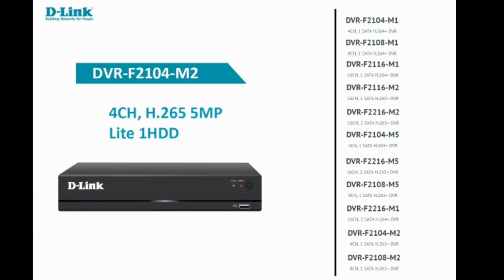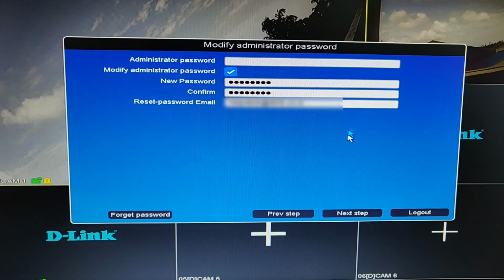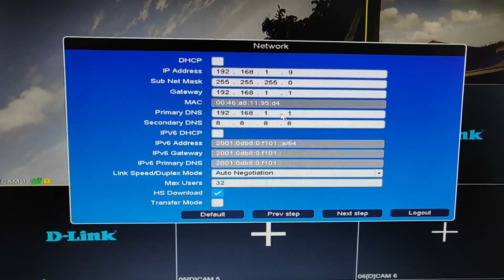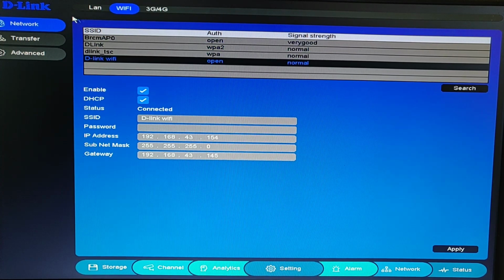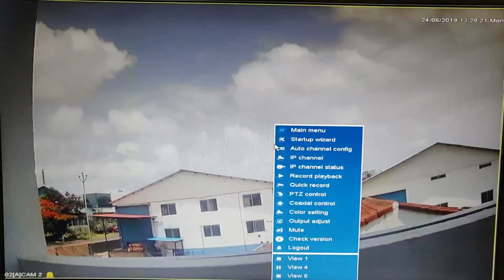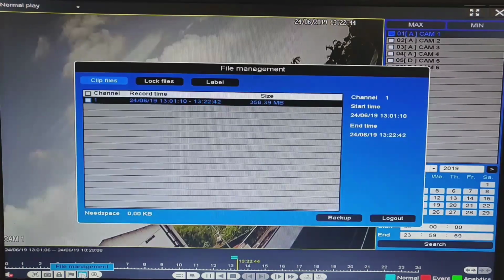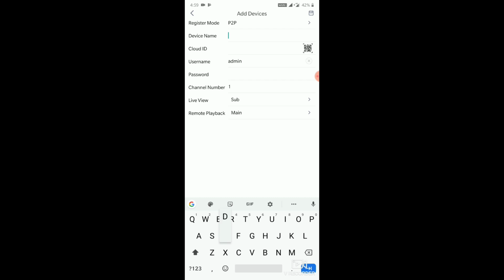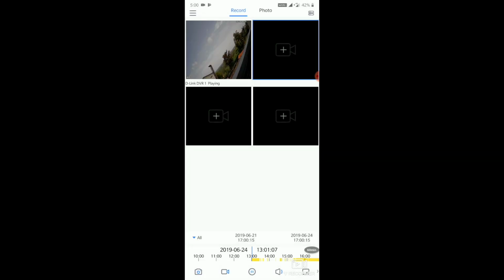D-Link Digital Video Recorder (2000/ M Series)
The new M series DVR supports Smart Detection & Smart Playback, 3G/ 4G Wifi Support, Supports Cloud storage and D-Link smart video surveillance (Desktop user). Monitor your premises from anywhere with D-Link Smart CCTV App.